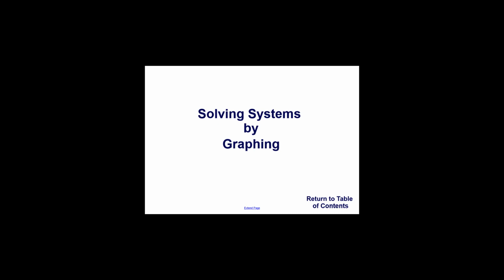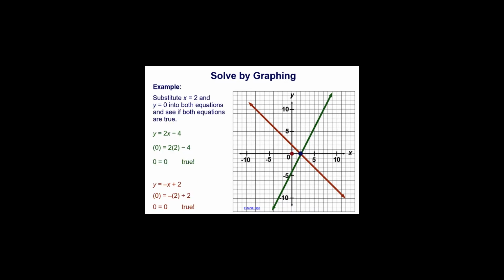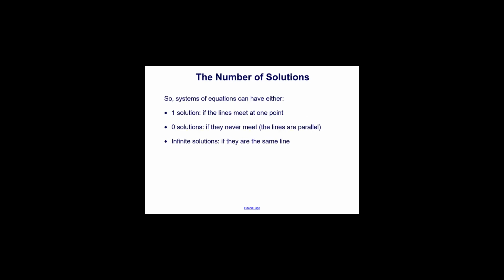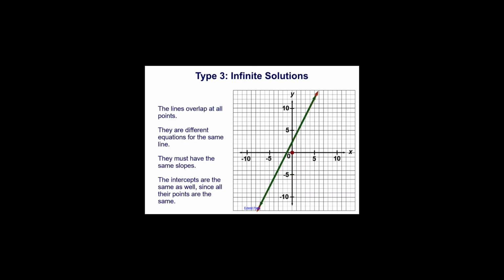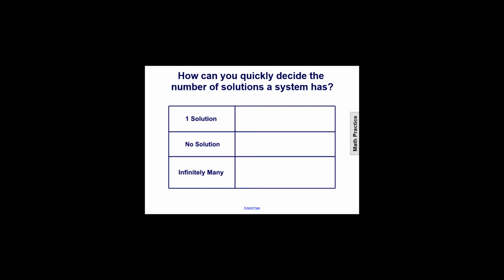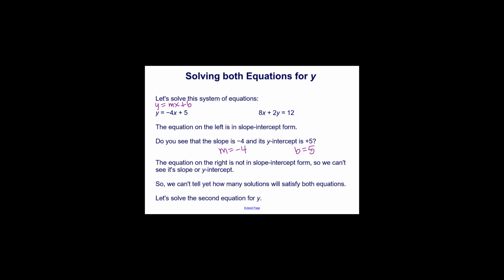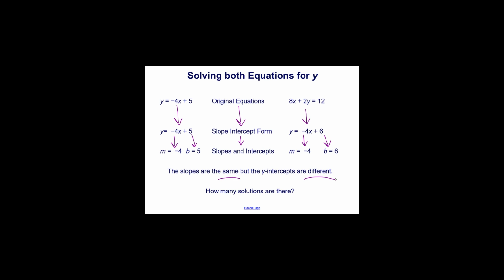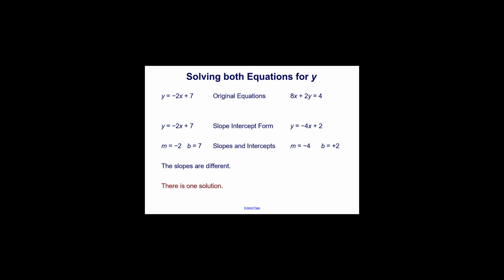Gr8Math Systems Solving Systems by Graphing Part 1-1.3